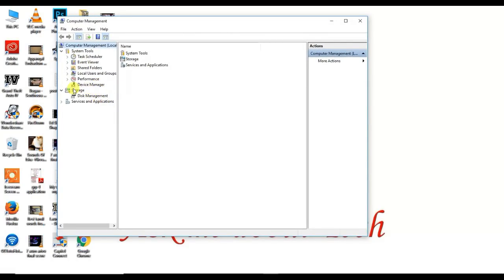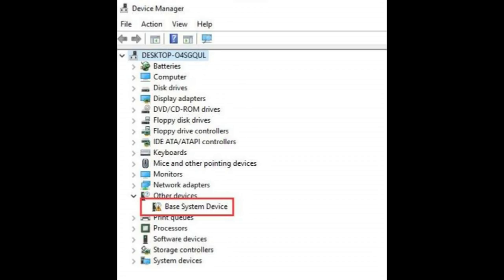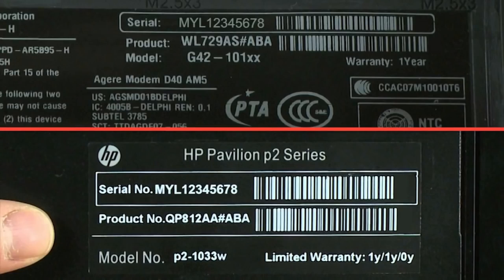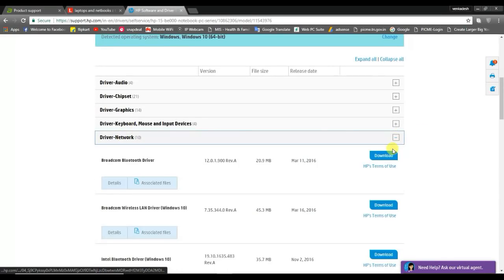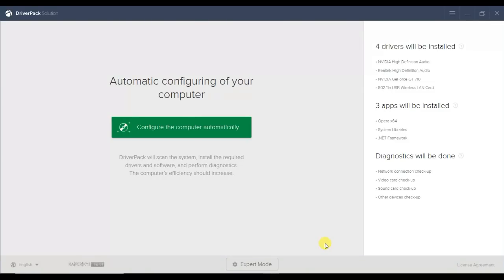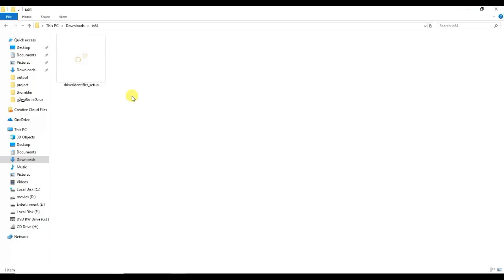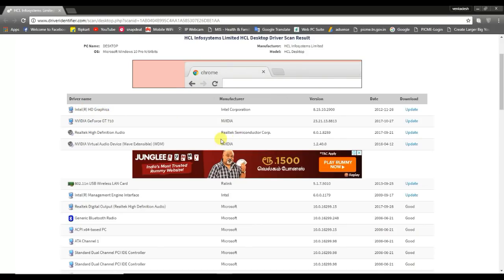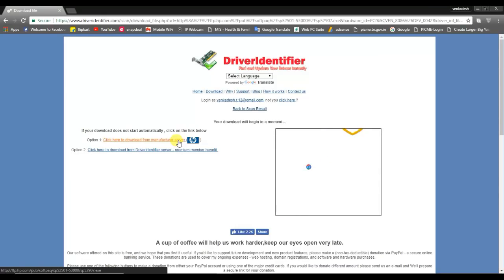How to install & Update Driver in Windows 7 8 10...-தமிழ்||Simple 3 Tips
keep support our VTechInfo channel